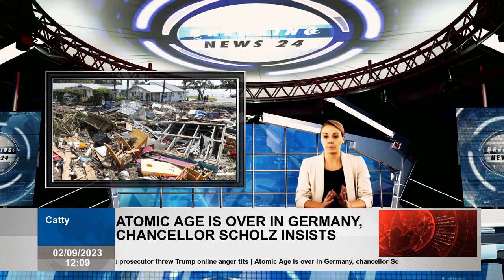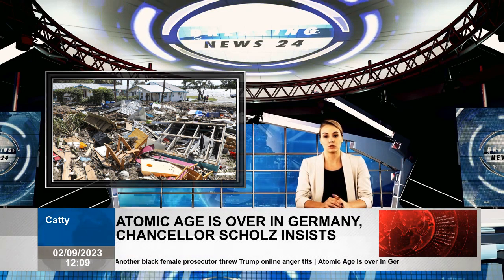See what Hurricane Idalia flooded in Florida’s Big Bend.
Hurricane Idalia's massive storm surge tore through Florida's Big Bend on Wednesday, possibly flooding thousands of homes. The wave, about 3 meters deep, came just after sunrise. Idalia's arrival near Keaton Beach as a Category 3 hurricane was only days away from its formation on the Yucatán Peninsula 600 miles away. The storm had traveled across Gulf of Mexico, feasting on near-record-temperature water, fueling the growth that caused eruption. The stronger hurricane accelerated towards Florida's west coast, where shallow depths and flat terrains were poised for devastating flooding. Climate change will make such rapid intensification even more likely. Idalia's worst flooding involved the small Florida towns along Taylor, Dixie, and Levy counties, separated by wildlife refuges and secluded beaches. Yet the Tampa Bay Times analysis of forecast data and building footprints revealed that more than 2,000 buildings throughout Big Bend are in areas predicted to suffer potentially devastating flooding. While area's sparse population means cost of Idalia's destruction would be minimal compared to damage done by hurricanes that hit major cities, data show Big Bend communities face incredible loss; houses, hotels, and popular restaurants have all disappeared. Shaded areas show where forecasts before landfall predict a 10% probability of flooding from storms of 1.8 meters or more. The Times' analysis included locations where the National Hurricane Center estimated a 10% risk of flooding from at least 1.8 meters above ground level just before approaching land. The risk of flooding 9 feet or more in most of these places was 1 in 10. The hurricane center forecast does not provide minimum flood levels. Indicators measuring water levels in the bay and nearby rivers, including Steinhatchee and Suwannee, show that the storm surge has escalated to around 3 metres, which is in line with estimates. Actual flood heights may remain uncertain for days after the storm. But what is clear from the data, videos, and field reports is that Idalia has hit these small towns hard. steinhatchee  Steinhatchee, a town on the southeastern tip of Taylor County, welcomes Floridans who flock to the area to make scallops each summer. About 600 people live here full-time, half of them aged 68 and over. Taylor has issued a mandatory evacuation order for all coastal residents and those living in mobile homes and caravans nationwide. There are a lot people this type of housing in Steinhatchee 1 out every 3 residences the city is a mobile home. Idalia reached land at a distance of less than 32 km. The surge reached the mouth of the Steinhatchee River, which meanders around town just before 8 am. Shortly after, a gauge two miles upstream showed the highest water levels at just over 2.5 metres. On Steinhatchee's west bank, nearly every building within four blocks of the river was on land against devastating flooding, according to hurricane center data. Some of these structures were raised on s